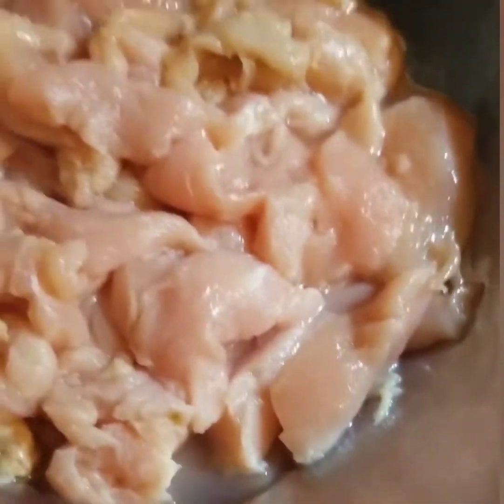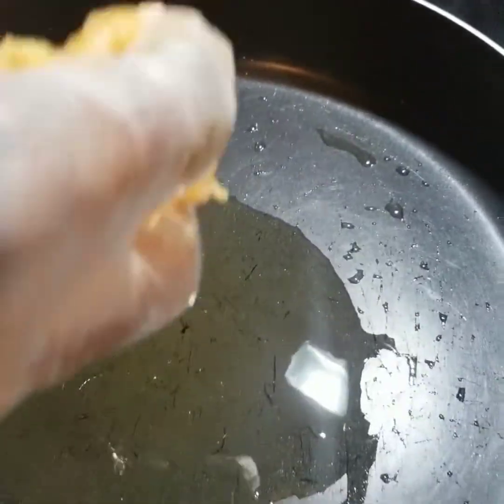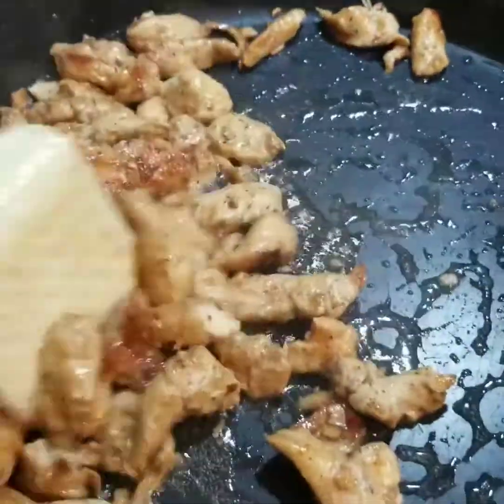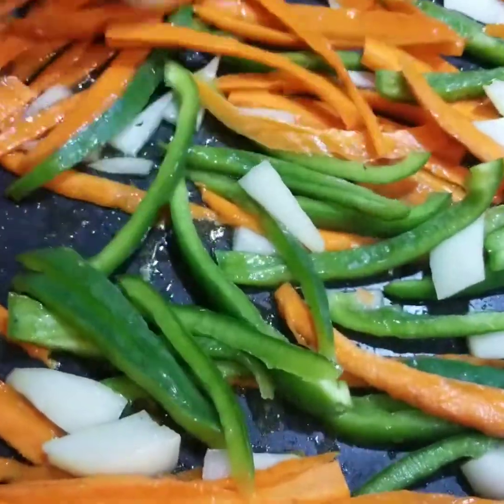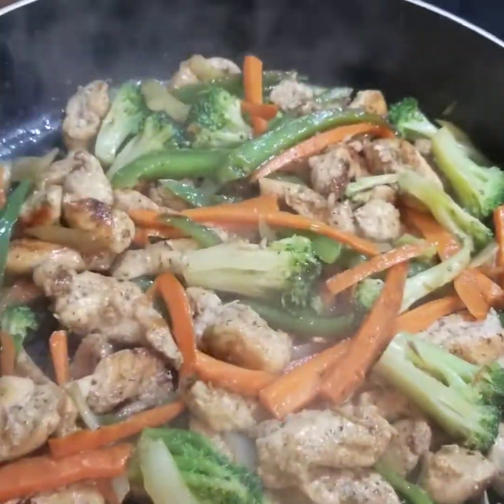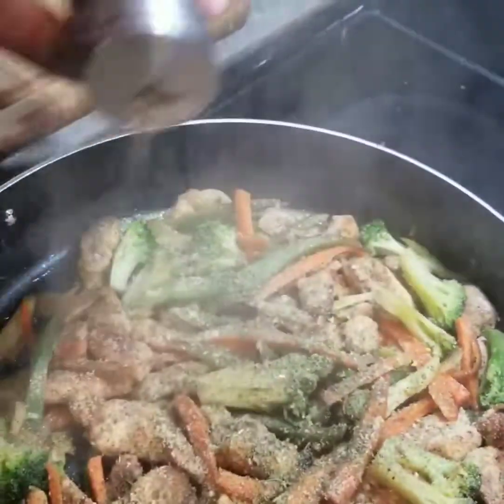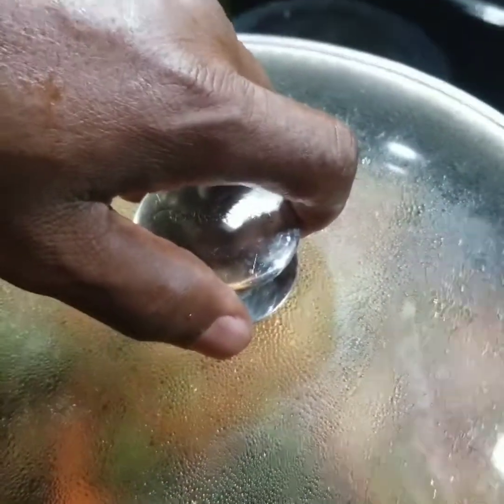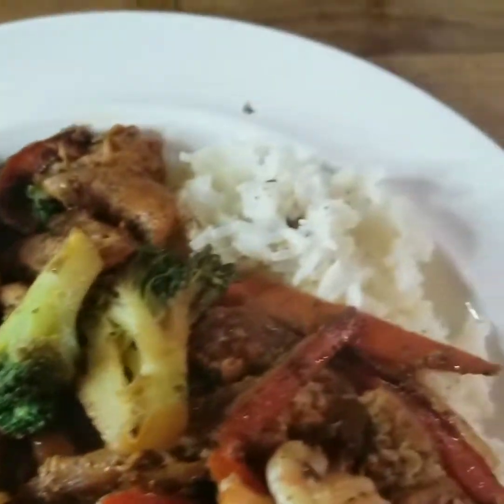Chicken and Shrimp Stir Fry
Stir fry is a quick Chinese method of cooking. Traditionally, stir fry would be made in a wok over high heat. I use just a simple skillet we love that  it's so simple to throw together yet full of so much flavor. Use whatever vegetable you like or make it a  vegetable stir fry if you'd rather,we just like the chicken and shrimp added to it.